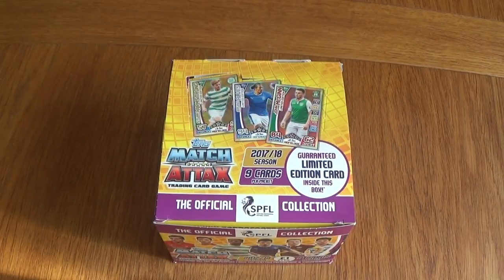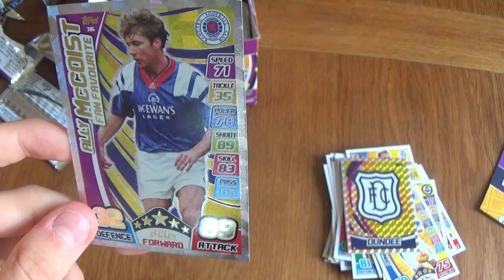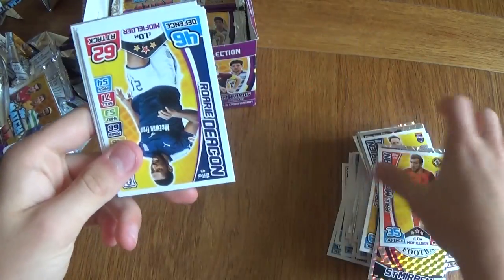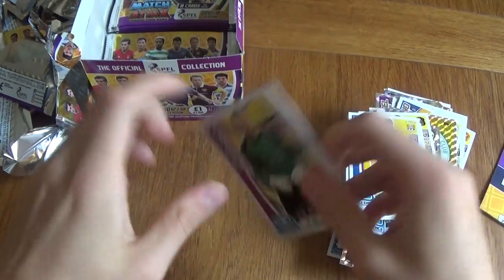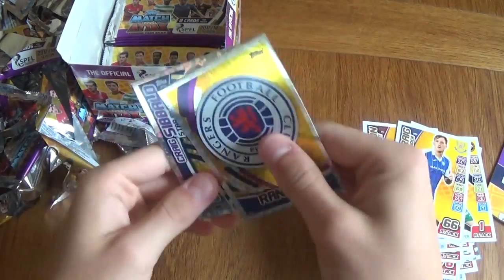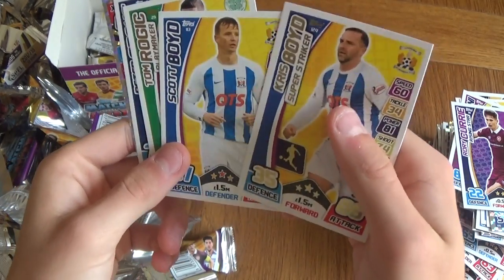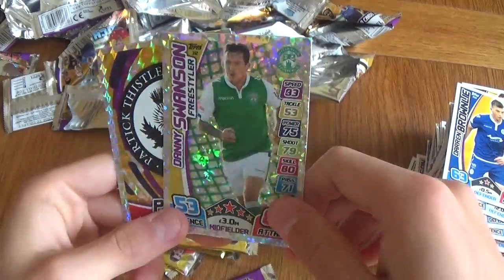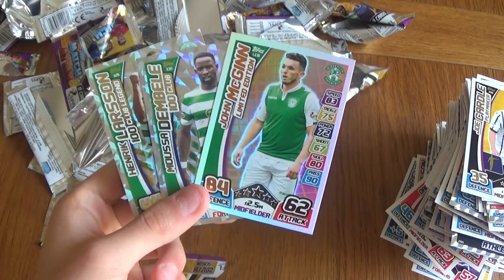MATCH ATTAX 2017/2018 SPFL SCOTTISH FULL BOX BREAK